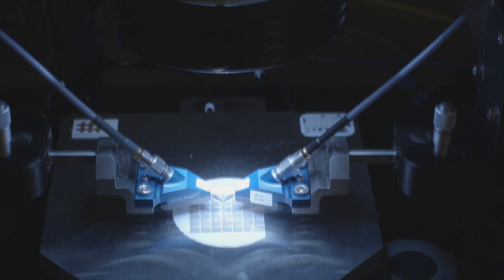A plasma-based nanodevice to generate powerful terahertz waves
Researchers at EPFL have developed a nanodevice that operates more than 10 times faster than today’s fastest transistors, and about 100 times faster than the transistors you have on your computers. This new device enables the generation of high-power terahertz waves. These waves, which are notoriously difficult to produce, are useful in a rich variety of applications ranging from imaging and sensing to high-speed wireless communications. The high-power picosecond operation of these device also hold immense promise to some advanced medical treatment techniques such as cancer therapy. The team’s pioneering compact source, described today in Nature, paves the way for untold new applications.